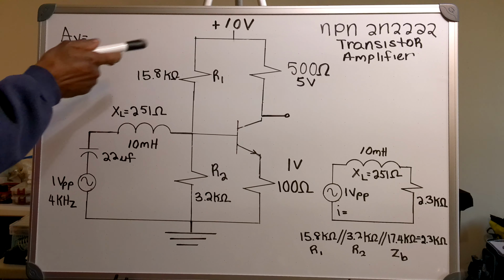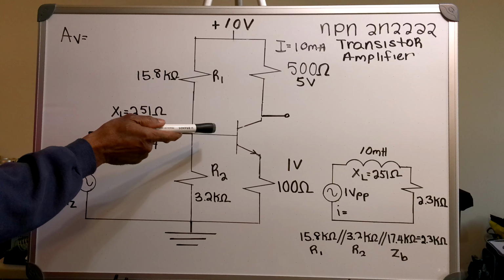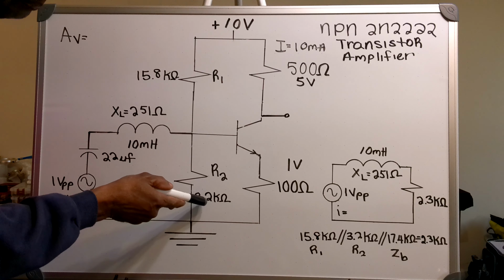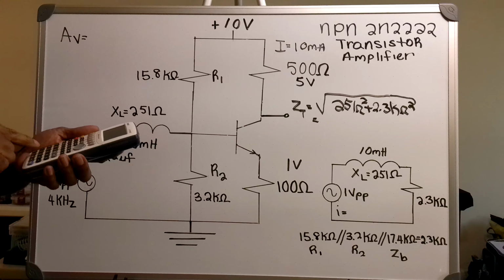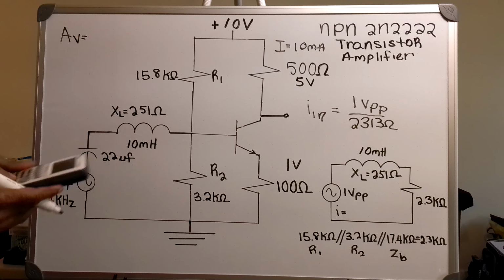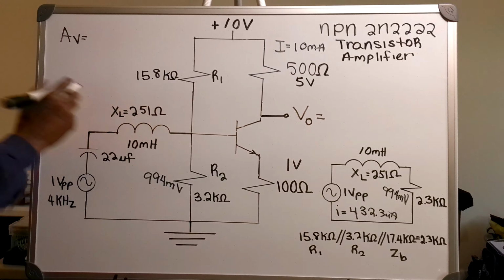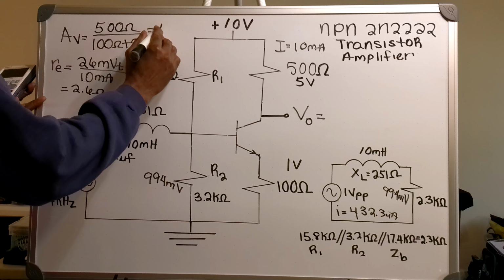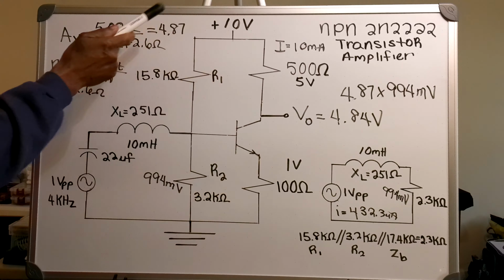NPN Transistor Amplifier Circuit With Inductor!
Diagram of a NPN Transistor amplifier with an inductor at the input!